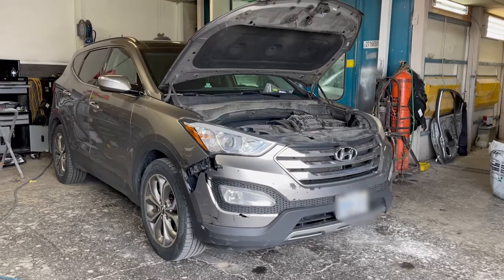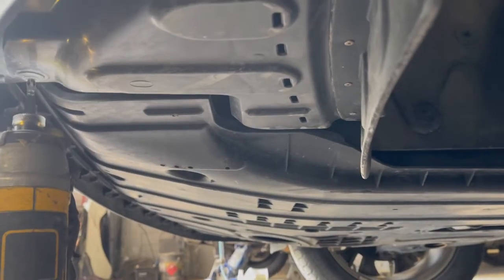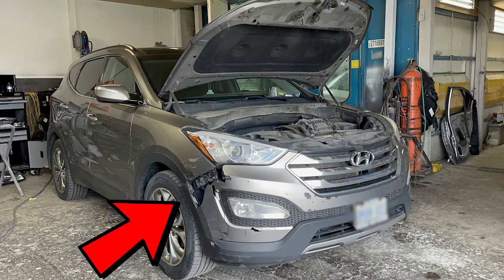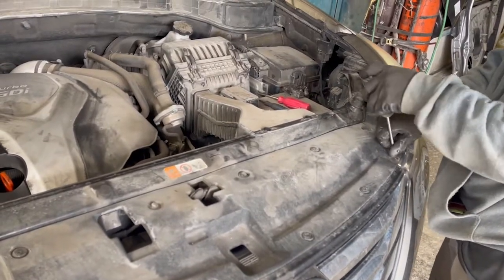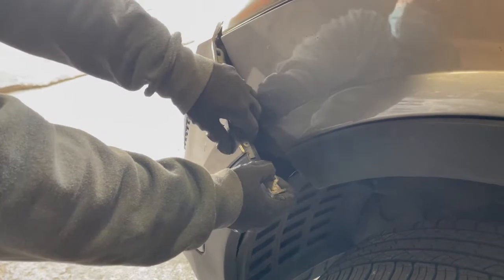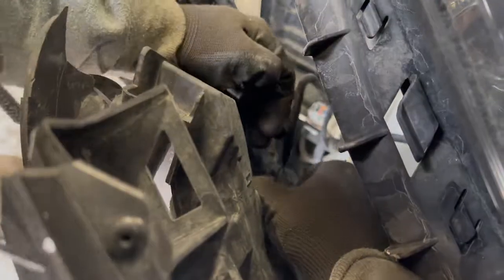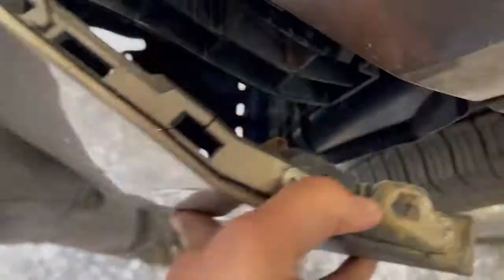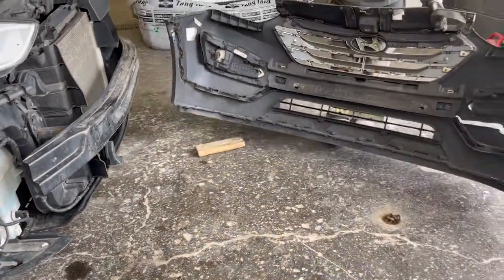DIY 2014 Santa Fe Bumper Takeout - Any Bumper Takeout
In this Video, we have shown how to takeout front bumper of 2014 Hyundai Santa Fe